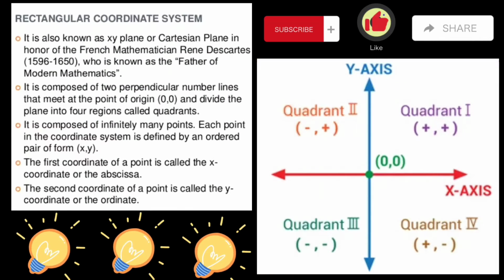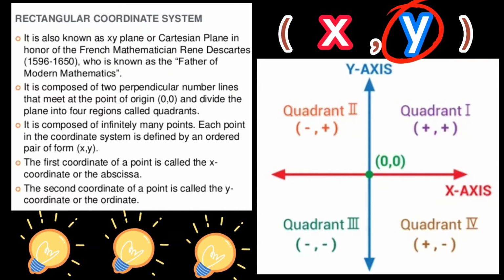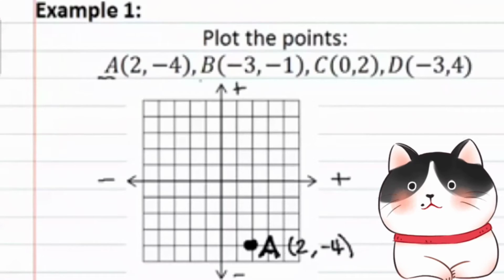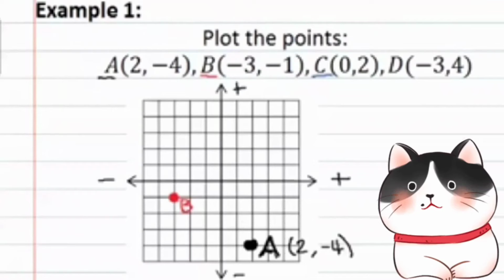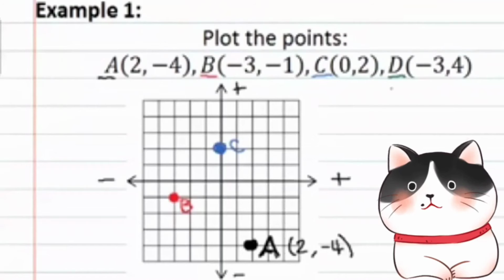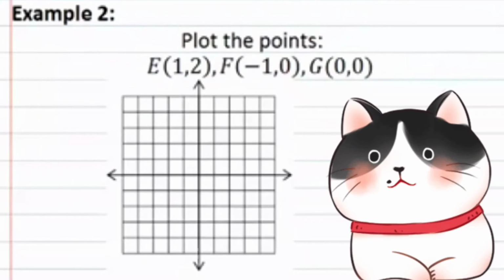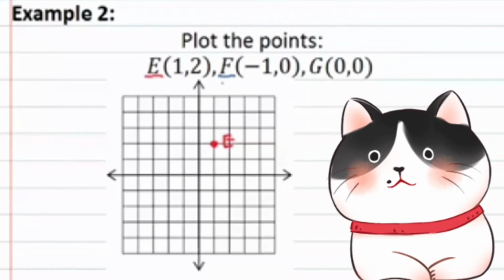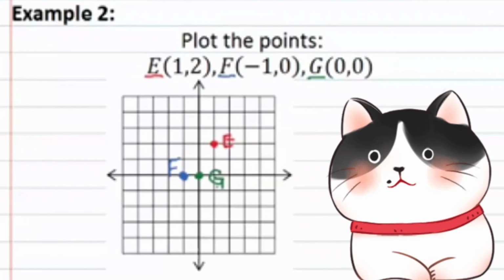Rectangular Coordinate System || Plotting Points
This video includes the definition of Rectangular Coordinate System and how to plot points on it.
Rectangular Coordinate System || Cartesian Plane